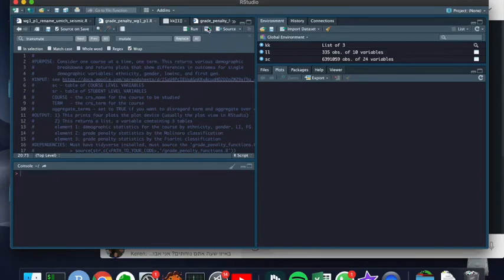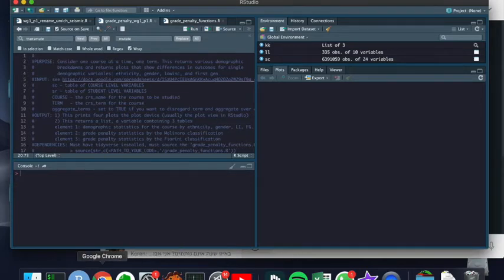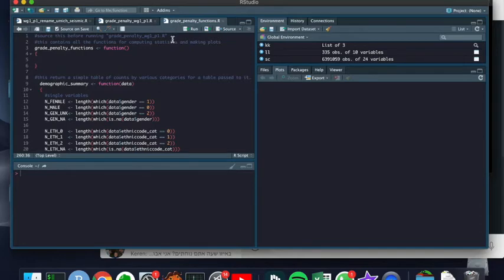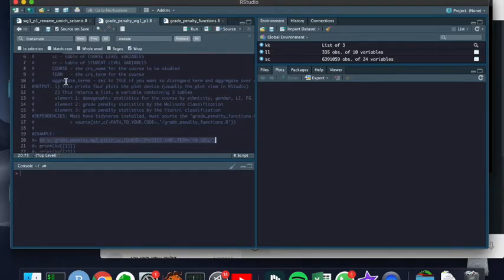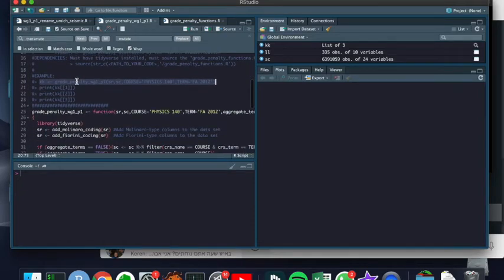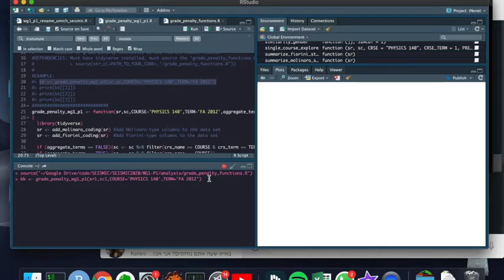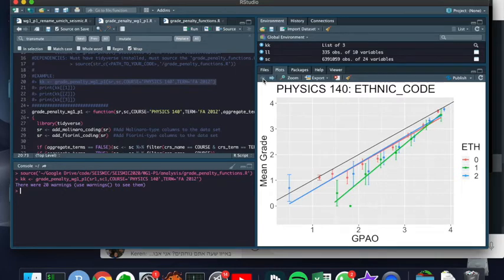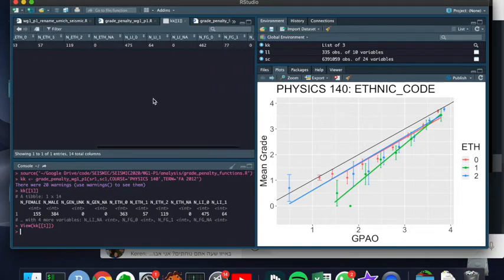SEISMIC - Running Grade Penalty Code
This shows the main features of a version of this code from 19-Apr-2020.